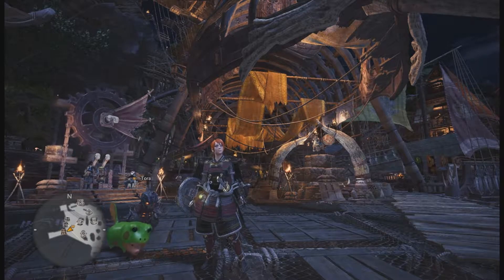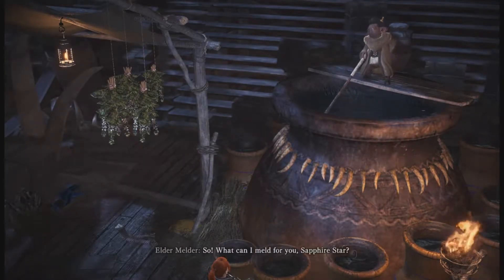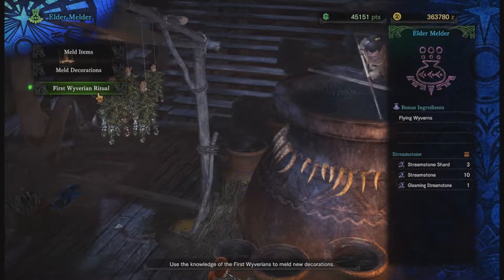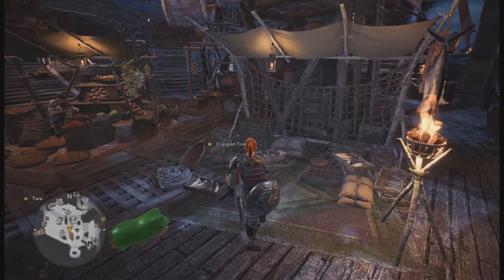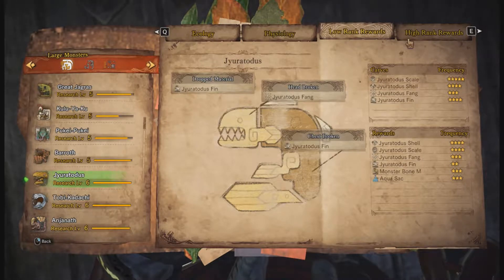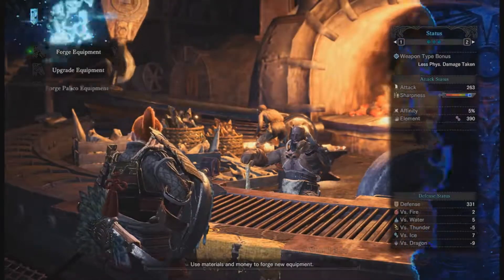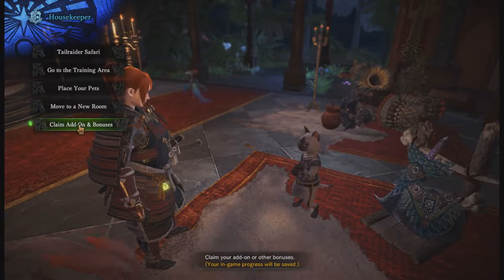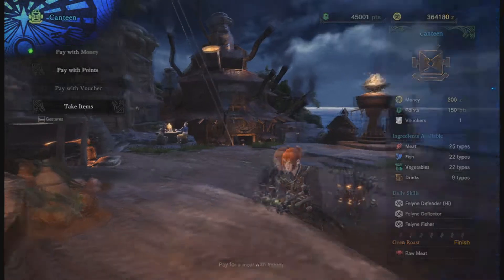New Player Guide to Astera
If you've ever wondered what each part of the hub of Astera is, now you know.